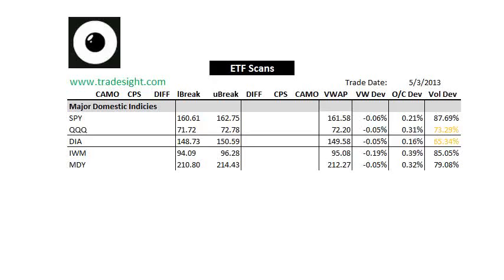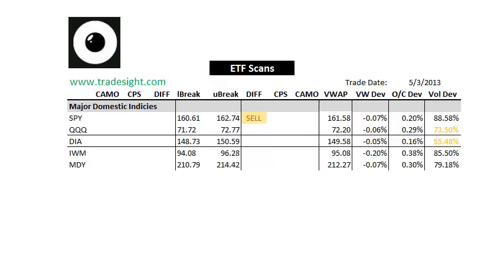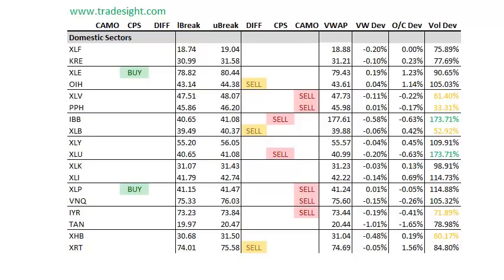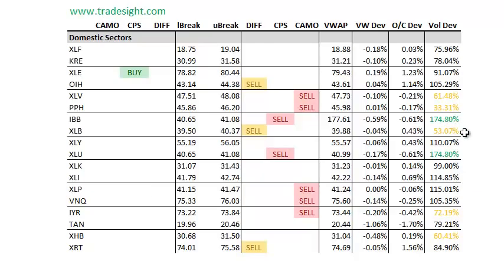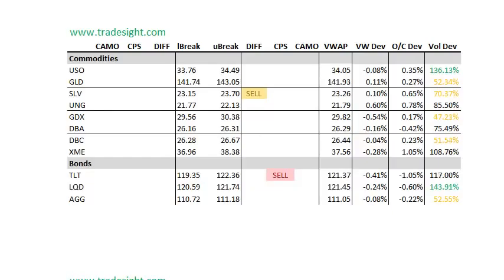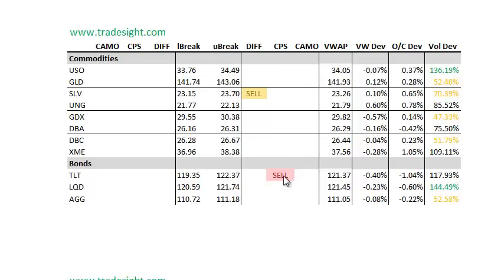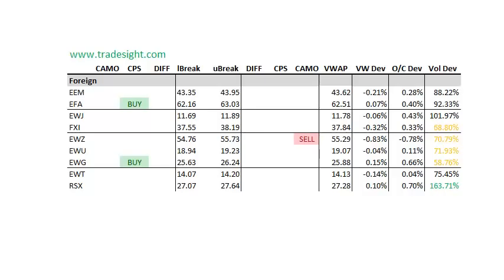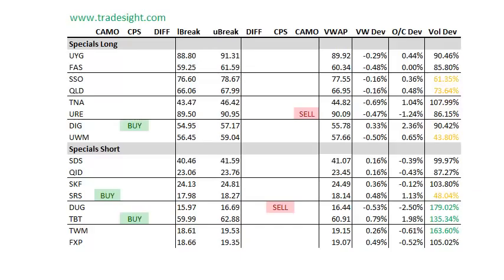ETF Trading: Market Leaders for 5-6-2013